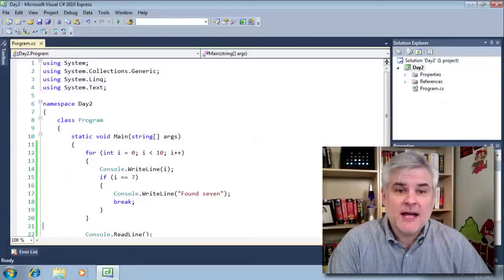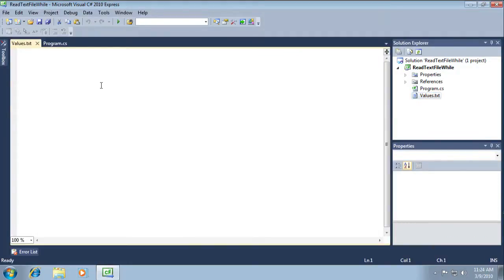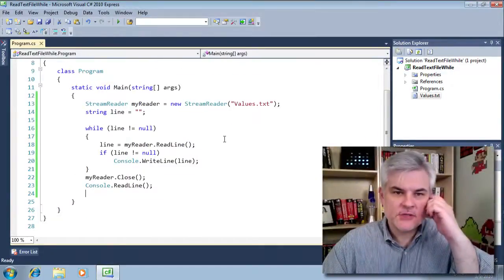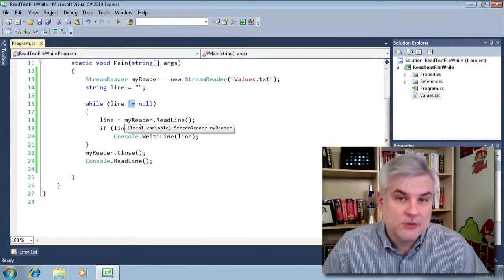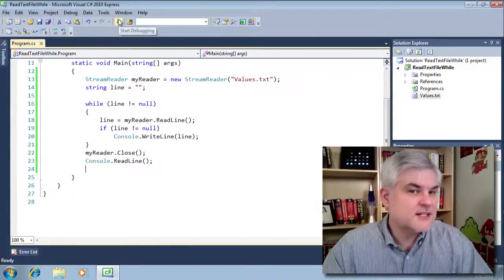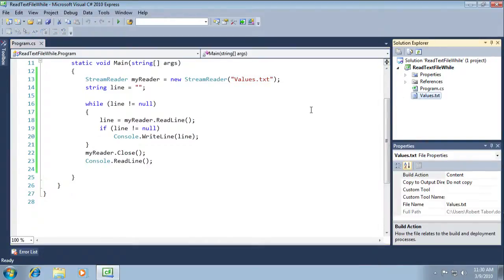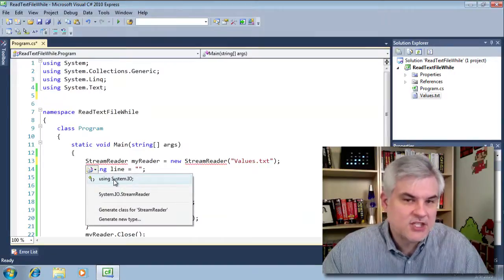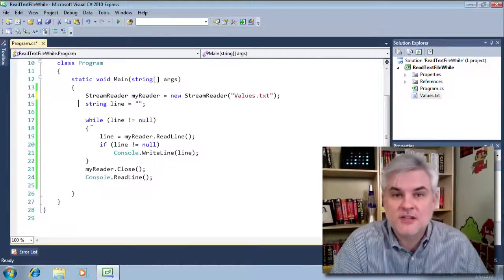VCS2010 02 06 – while Iterations and Reading Data from a Text File